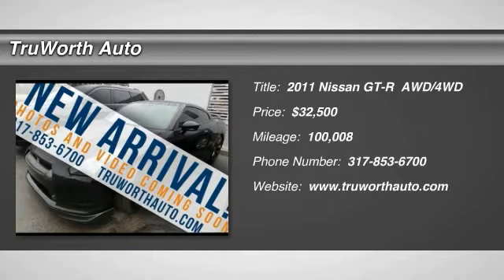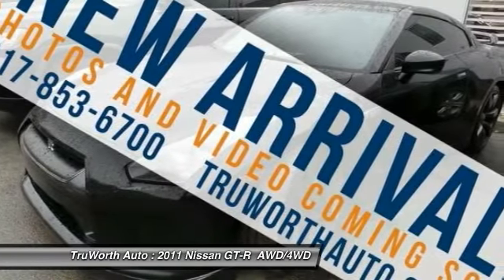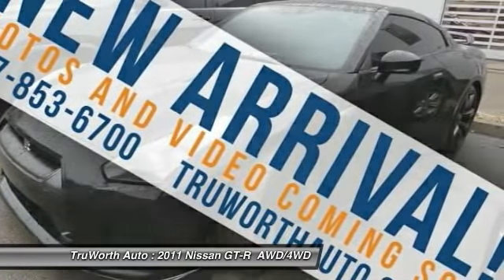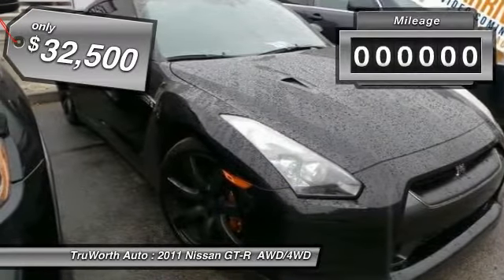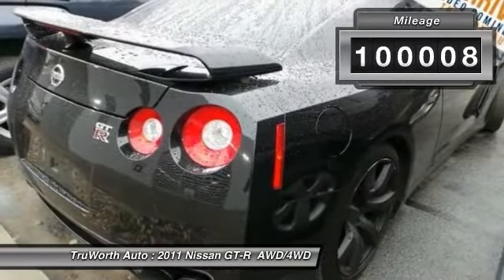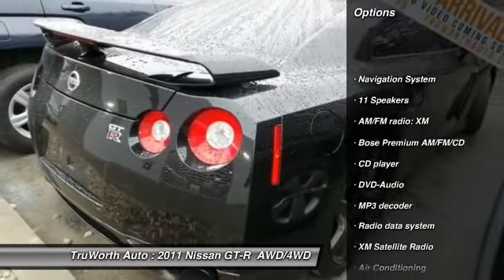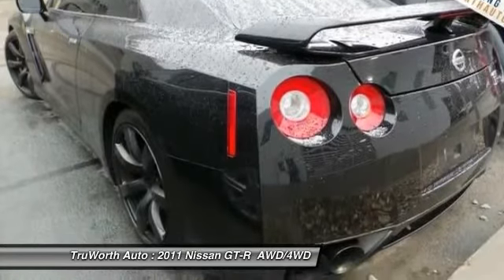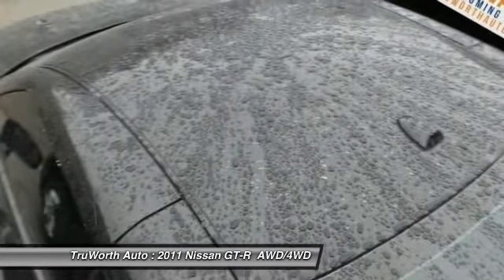2011 Nissan GT-R Indianapolis IN P7505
2011 Nissan GT-R Premium - $32500

TruWorth Auto
3006 E. 96th St.